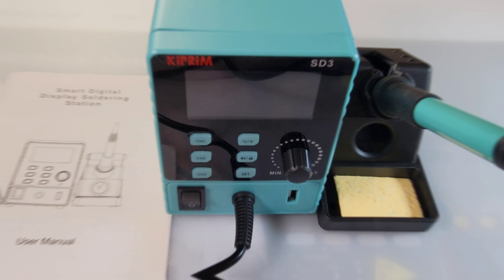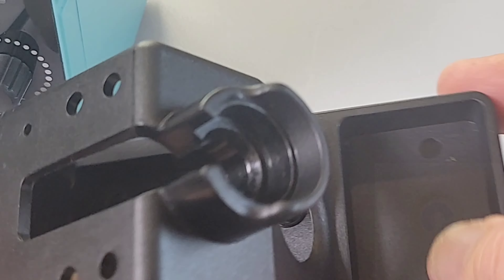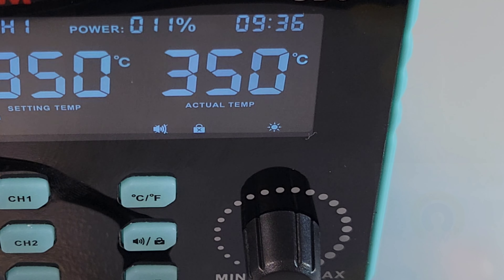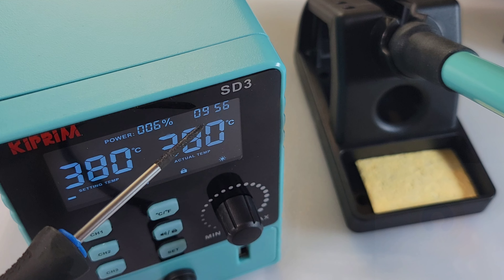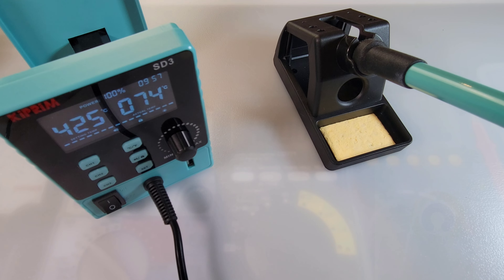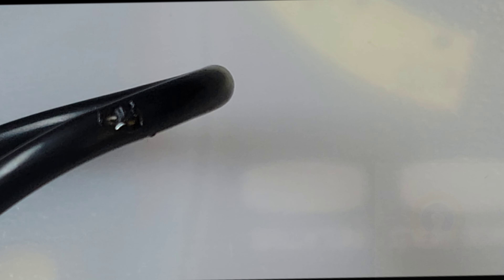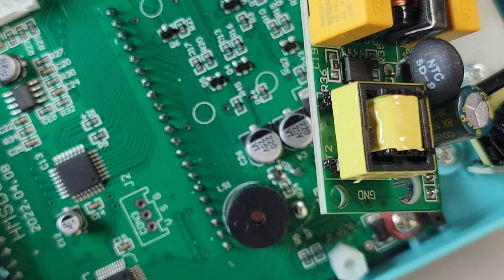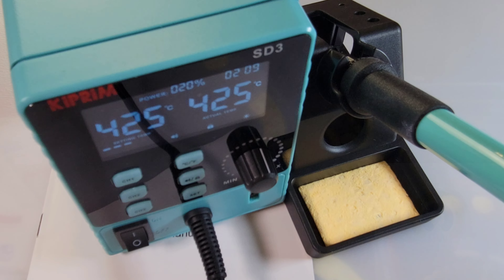KIPRIM SD3 SOLDERING STATION Review & Teardown!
🌐 KIPRIM SD3 SOLDERING STATION offers incredible functionality and great build quality at an affordable price.

                                      04/11/2022

5V Precision Voltage Reference (as used in Review, designed by Fred Chu)

❤️ darrenwalker.crypto ❤️